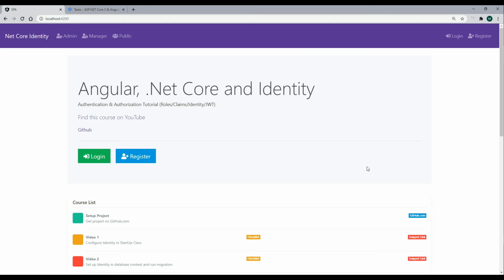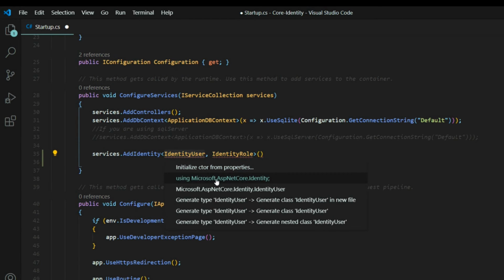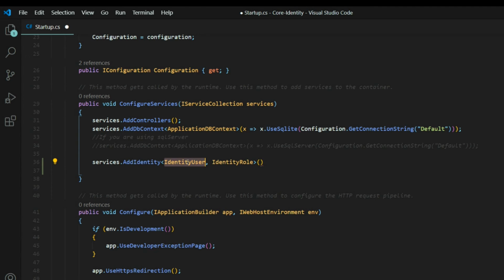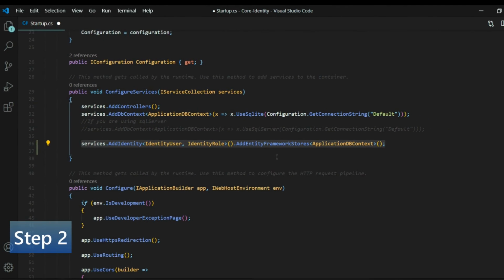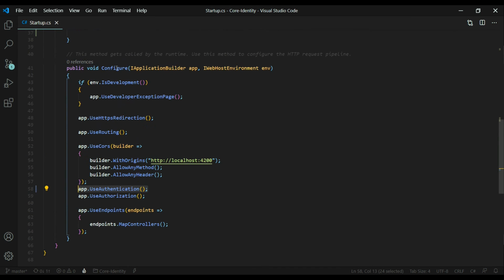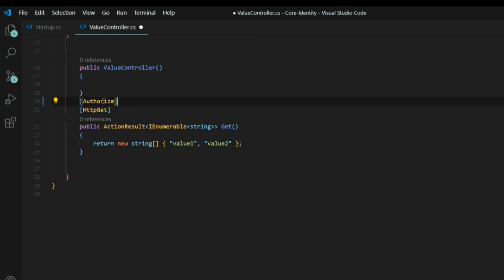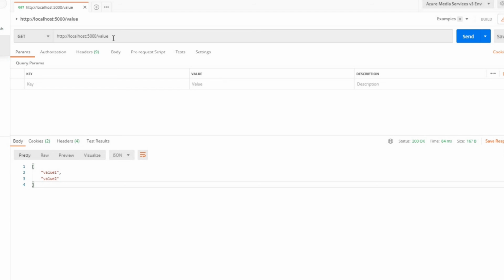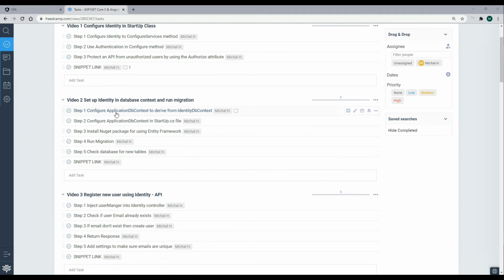Add Authentication to .NET Core 3.1 Application & Configure Identity in The Startup Class | Ep 01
In this video, we will add Authentication using Identity to our .NET Core 3 application.
We use the authorize attribute to protect an API for an authorized user.

🌟 About this Channel ~ OOP Coders, This channel is all about teaching and motivating software developers to build applications/ websites in various technologies/ programming languages like Angular, NodeJS, Asp.Net, C#, JavaScript, SQL, etc.